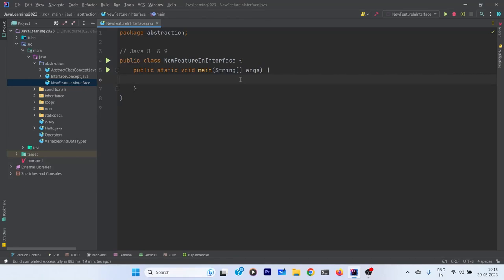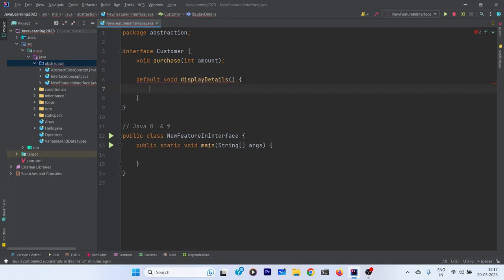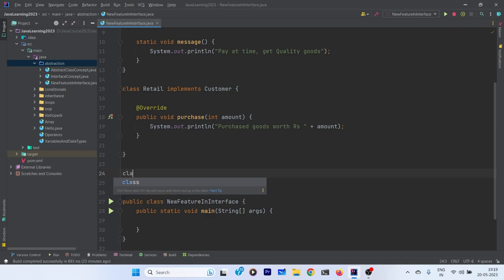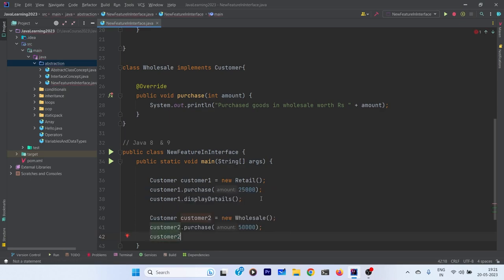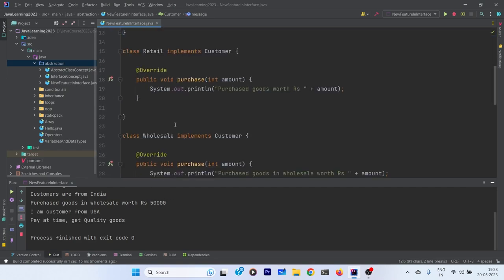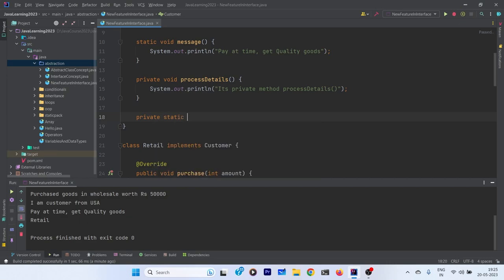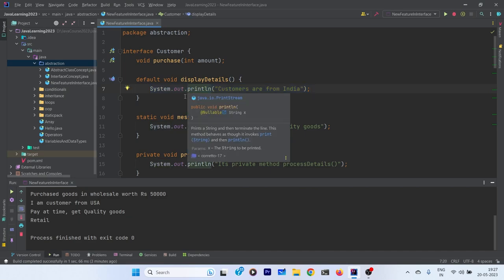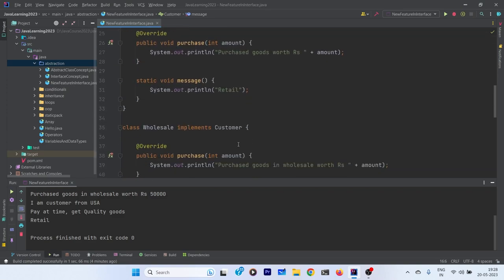INTERFACE in Java | Default, Static and Private Methods | Java 8 and 9 Features | Java Course 2023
In this video, we will learn about new features introduced in Java 8 and 9 with respect to Interfaces.